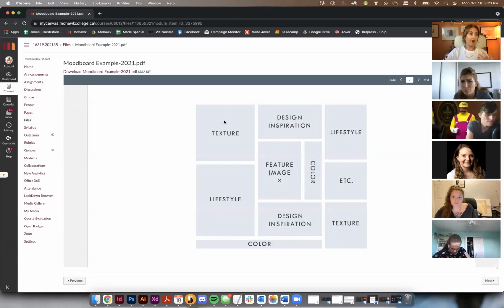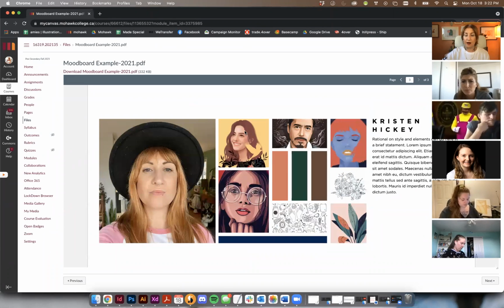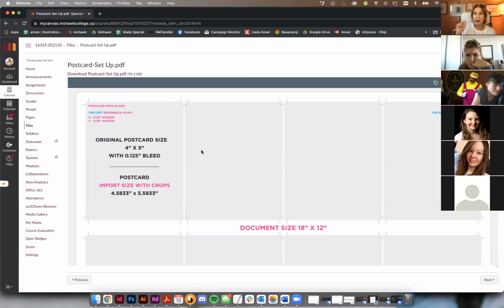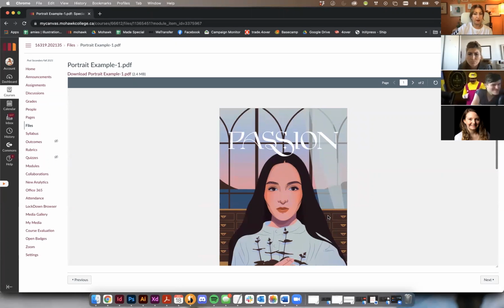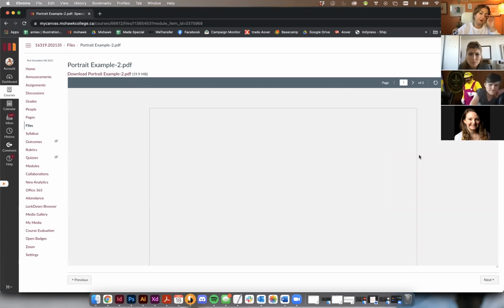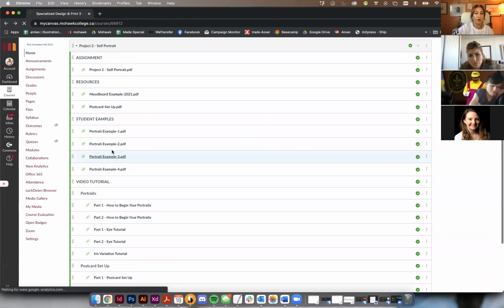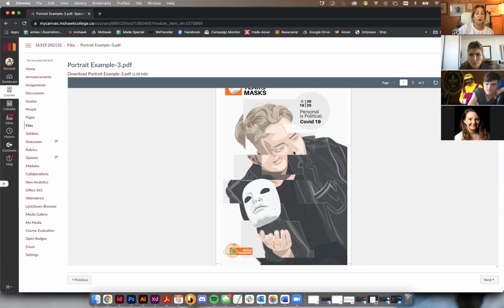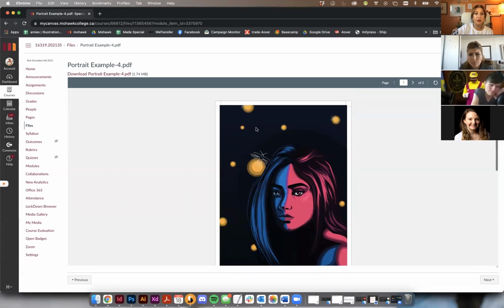SpecPrint Oct 18: Moodboard Run-through & Questions